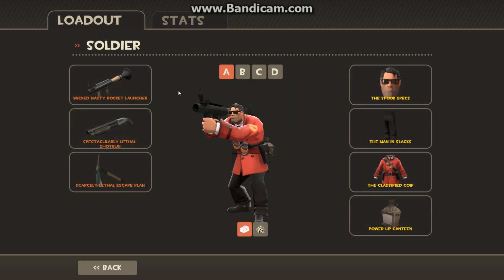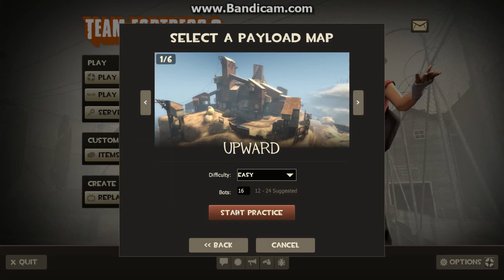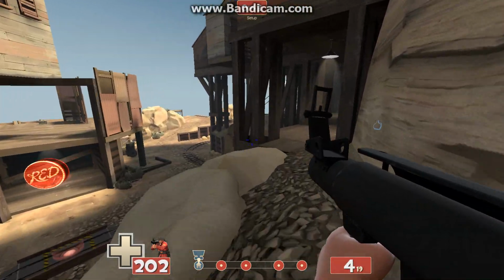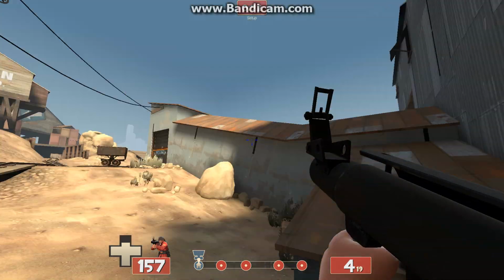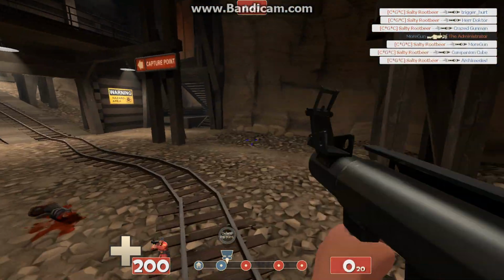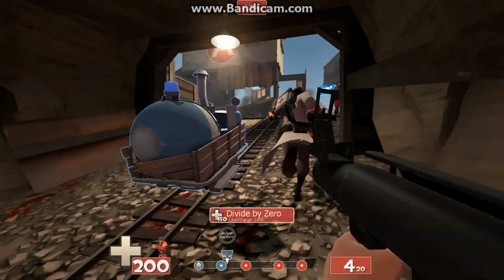TF2-torial #1 (Soldier)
Hello YouTubes! This is Salty Rootbeer. For my very first video, I'd like to give a few basic tips on how to play well as the soldier in TF2.
Idc if you like or subscribe, just post a comment telling me if you liked the video, how helpful you thought it was, and/or what I can do better in future videos!